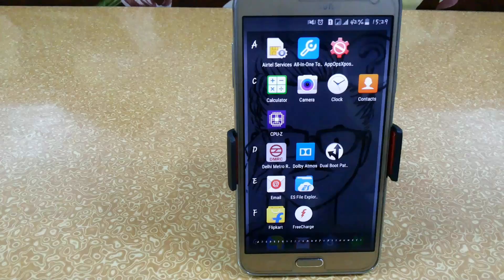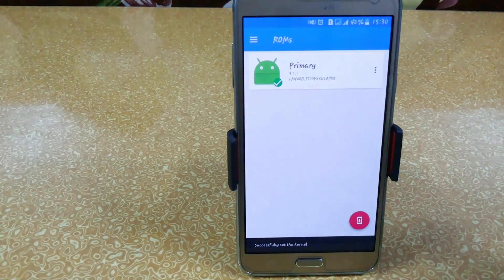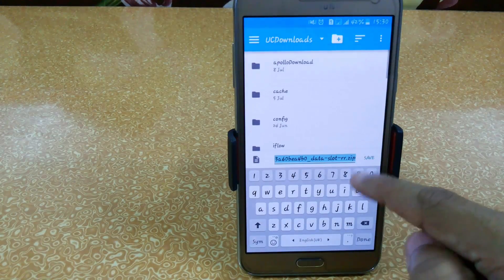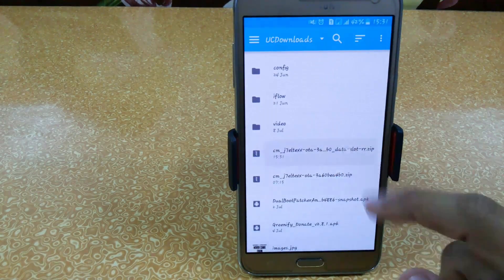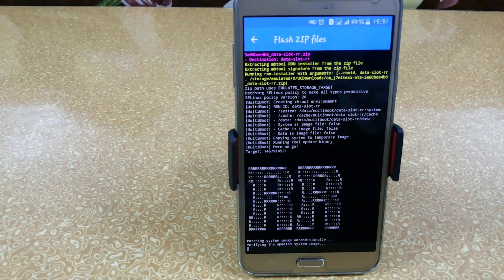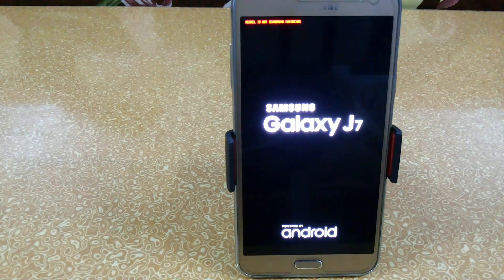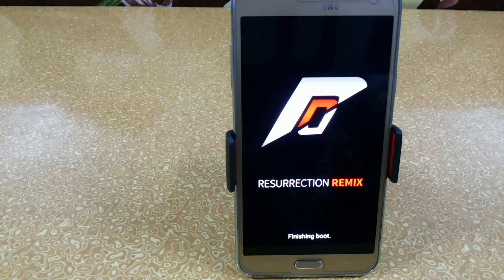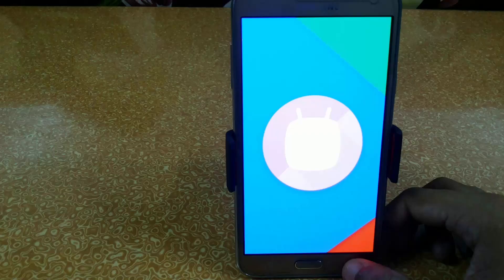How To Install Resurrection Remix MM 5.7.0 In Samsung Galaxy J7